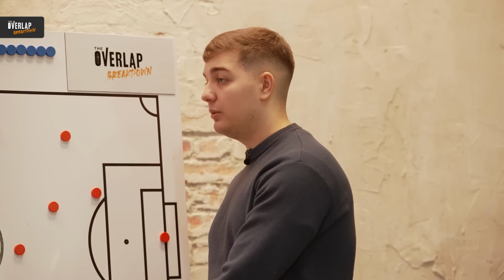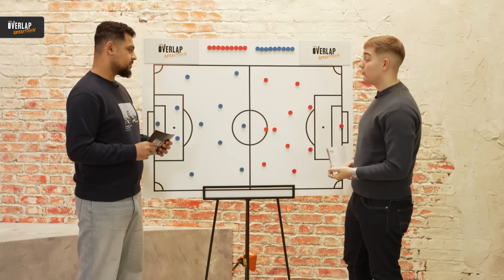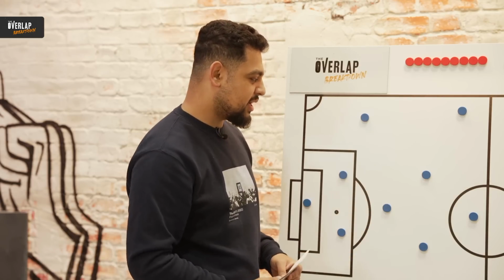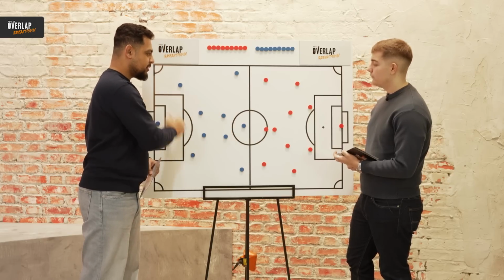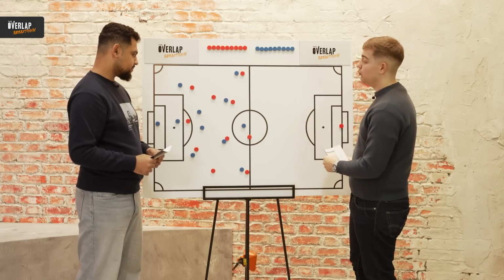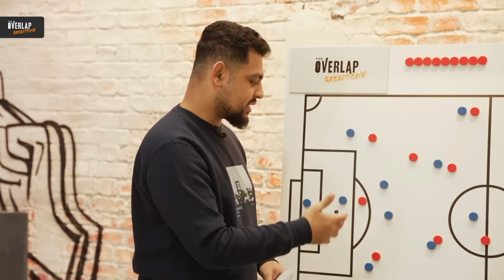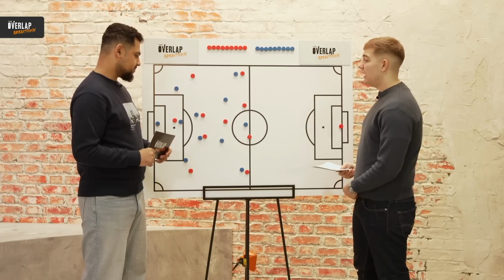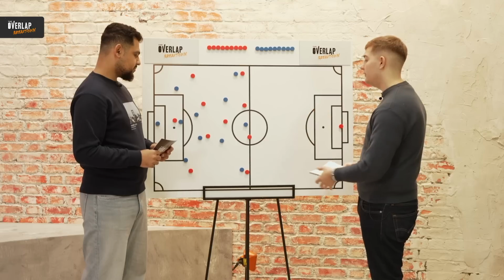TACTICAL PREVIEW: Manchester City vs Spurs | The Overlap Breakdown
Welcome to our tactical preview of the Manchester City vs Spurs clash this weekend! Join Harrison and Umir, professional football analysts and scouts, as they delve into both teams’ key talking points, strengths, and weaknesses. They’ll analyse where the game could be won or lost: Can Pep Guardiola address Man City’s dip in form? Will Ange Postecoglou steady the Spurs ship? And how will the transitions for both sides influence who takes home the three points?